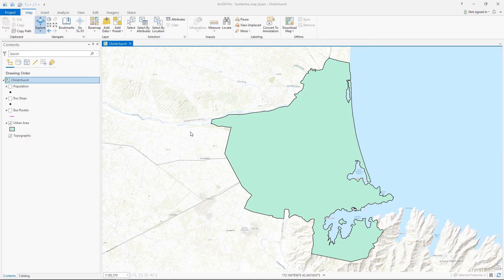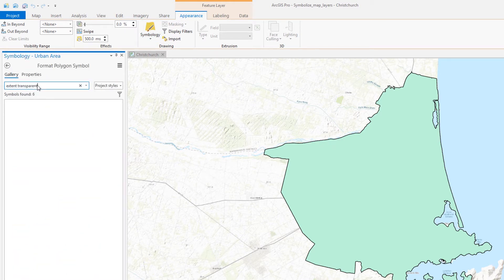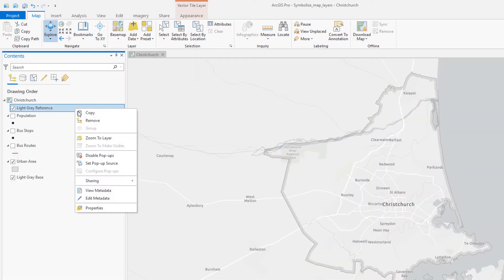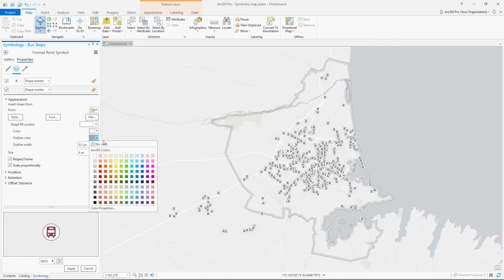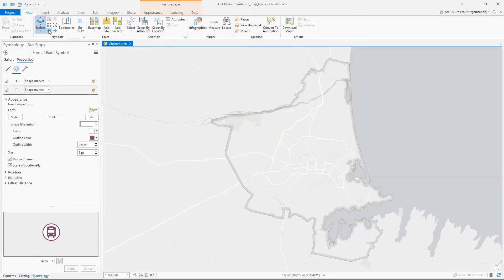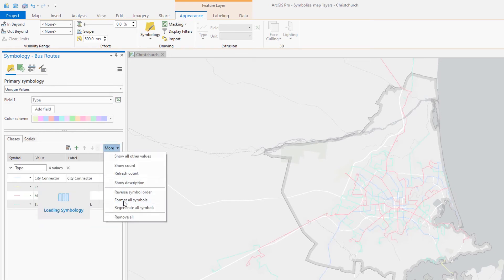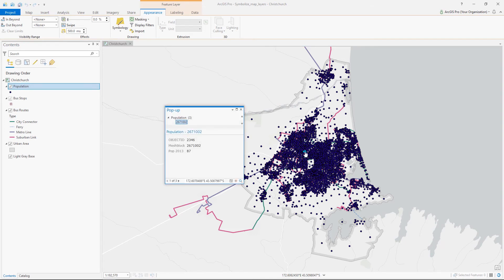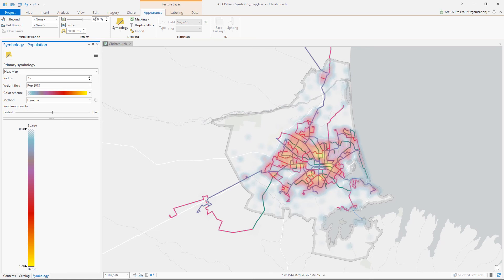Symbolize Map Layers in ArcGIS Pro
Symbology is the use if symbols to represent the features and attributes of layers. This video demonstrates how to modify the symbology of bus routes, bus stops, and population density.